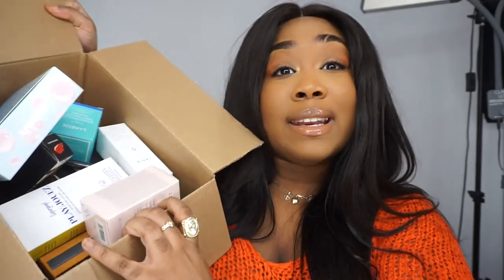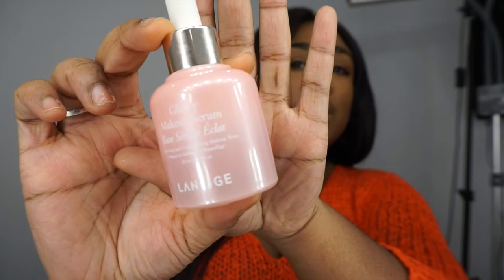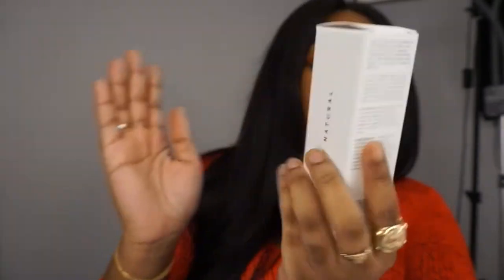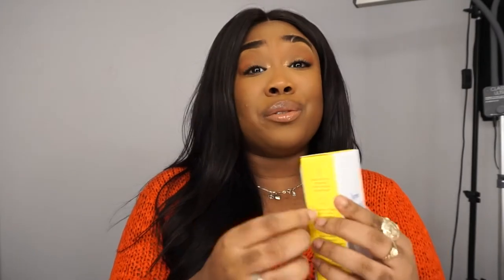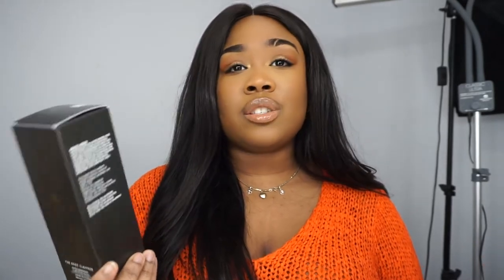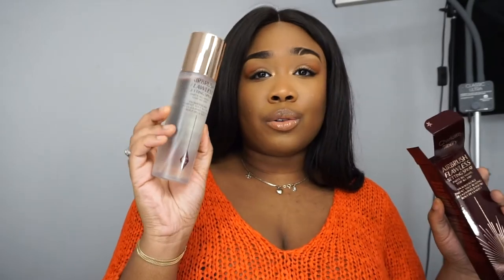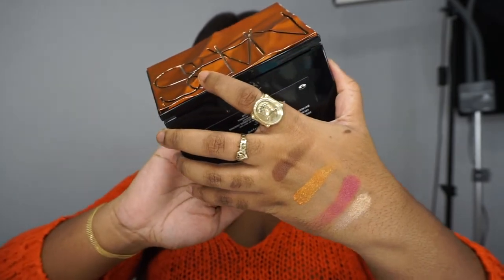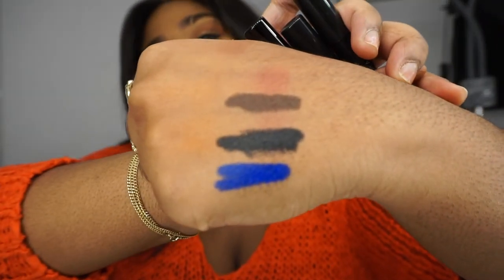SEPHORA VIB SALE HAUL | BLACK FRIDAY RECOMMENDATIONS| LANEIGE HERBIVORE NARS SUPERGOOP TATCHA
HELLO MY BEAUTIFUL ROOMIES HOPE YOU ENJOYED
💎 Ana Luisa is currently running an exclusive Black Friday sale, get their limited offers

I AM WEARING THE  *SUZANNE HUGGIE HOOPS AND THE *ELISE DELICATE HUGGIE HOOPS*

GREETINGS PRETTY ROOMIES!
ALSO PLEASE GIVE THIS VIDEO A THUMBS UP SO WE CAN WELCOME MORE ROOMIES TO THE PARTY, THE MORE THE MARIER RIGHT ?

FAQ:

HOW DO YOU CUT YOUR EYEBROW THIS WAY?
actually i dont, its a scar from when i was little.

 DO YOU STILL WORK AT MAC ?

born and raised in Montreal/ Canada but im originated from Haiti.

1993 leo Gang.

* product listed with an asterisk were sent to me for consideration.